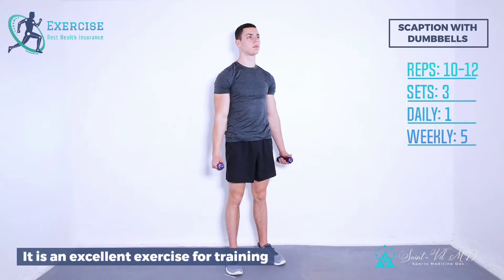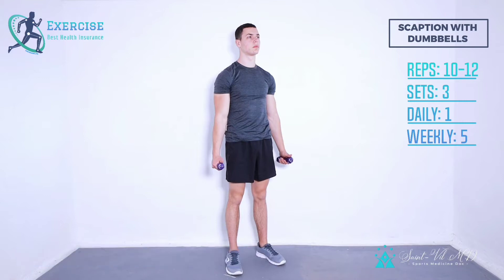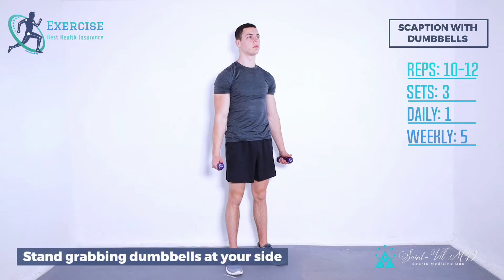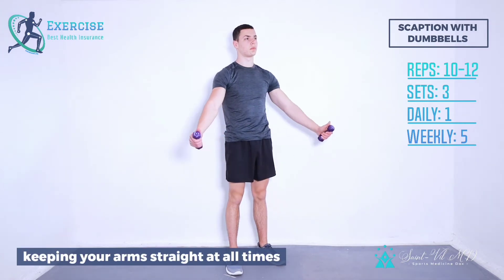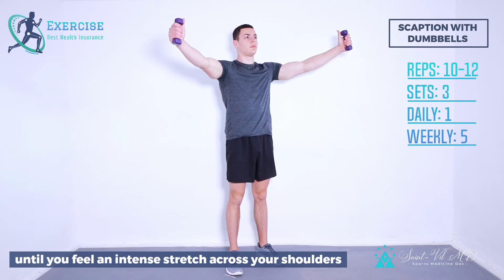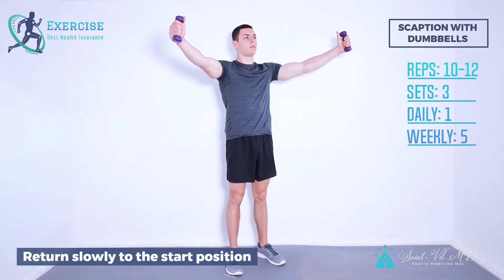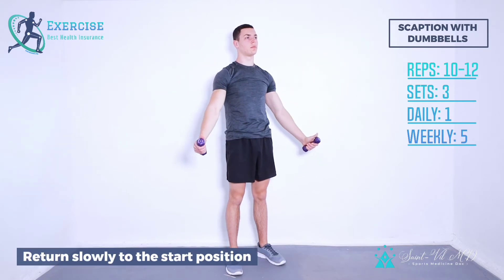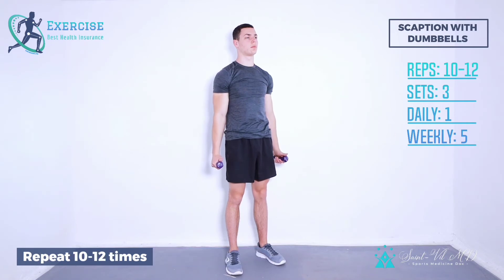Scaption with Dumbbells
It is an excellent exercise for training all the deltoid muscles that are anterior, sides, and rear delts.

Step 1 – Stand grabbing dumbbells at your side and your palms facing forwards. Arc the weights up to your sides, keeping your arms straight at all times until you feel an intense stretch across your shoulders. Return slowly to the start position.

- 3 sets in a row
- Once-daily
- 5 days a week